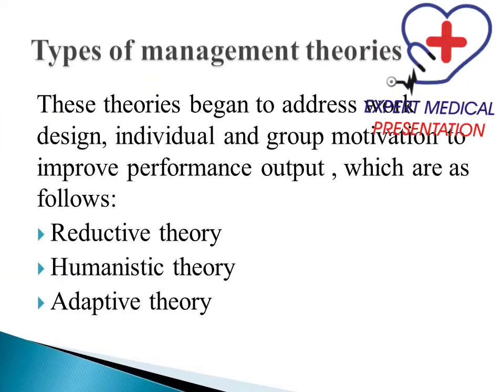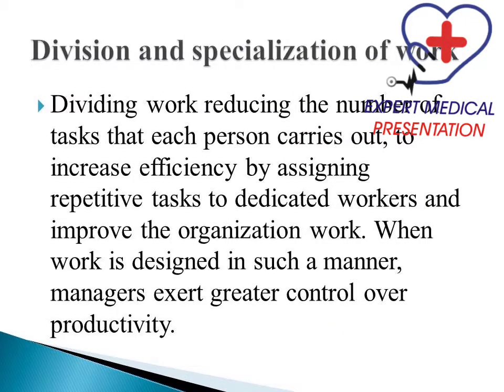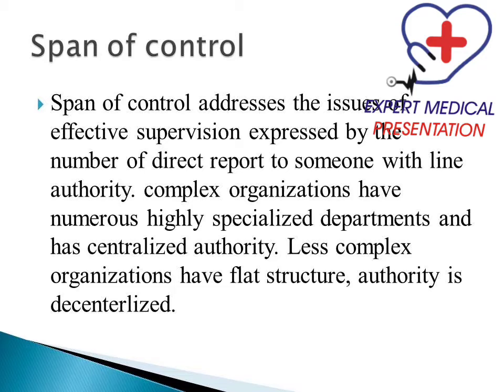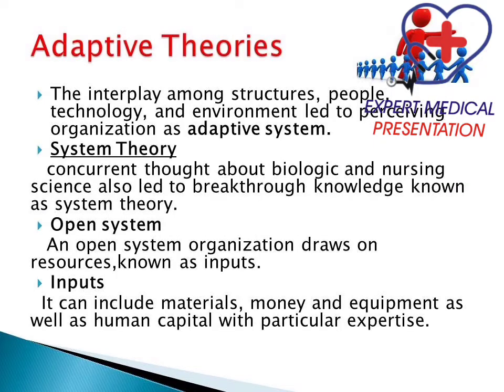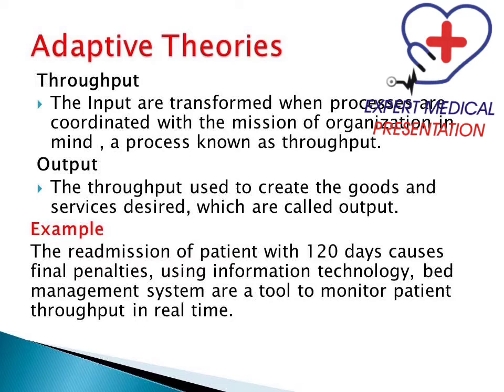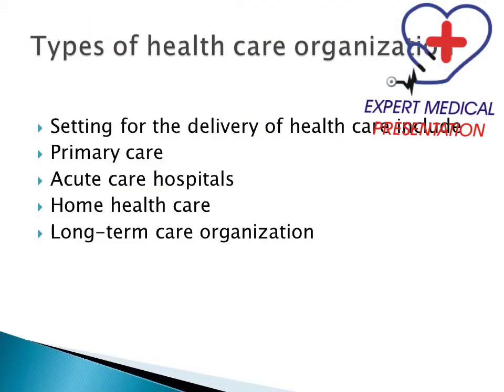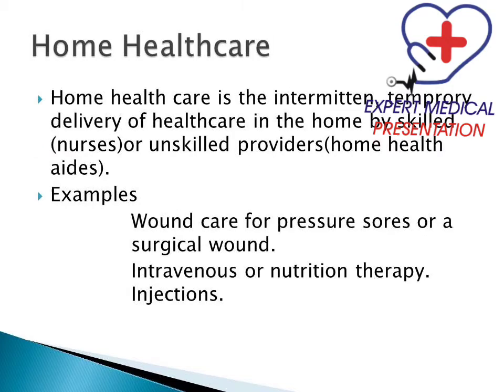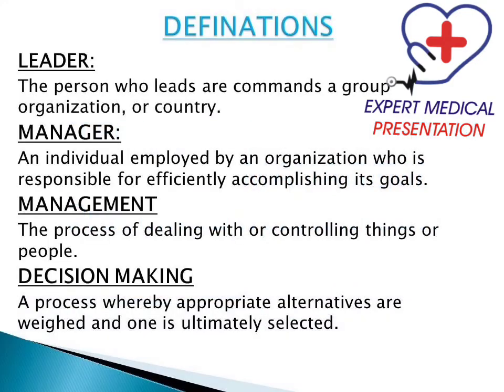Introduction to management, it’s theories, and organization theories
BSN (Post RN) Presentation